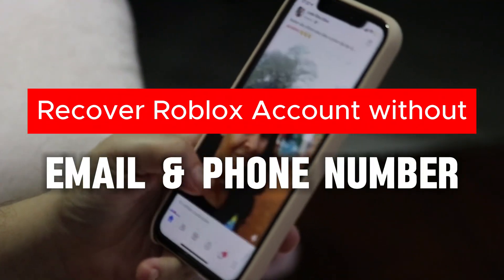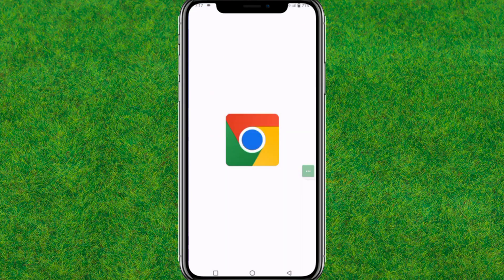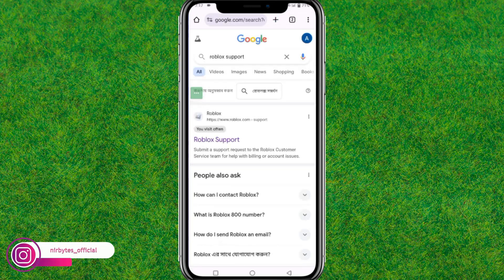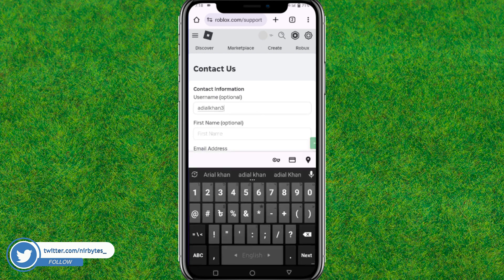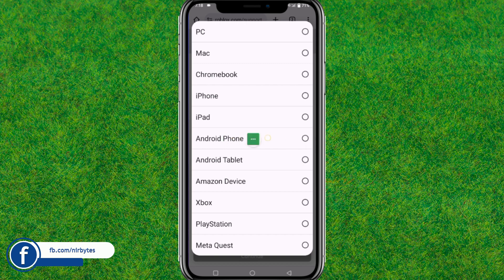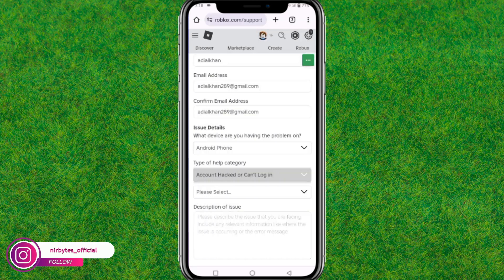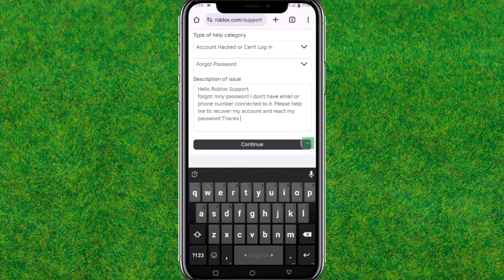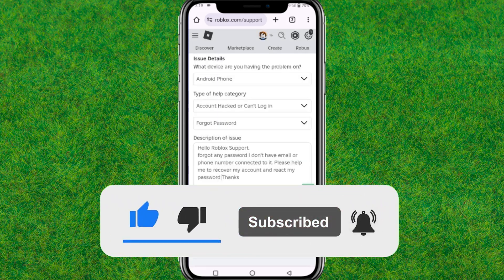How To Recover Roblox Account Without Email or Phone Number 2024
TOPIC QUERIES:
How to recover roblox account without email or phone number 2024 free
How to get your Roblox account back without email or phone number
How to get your Roblox account back without password or email
Roblox account recovery
what if i forgot what email i used for roblox?
How to get your old Roblox account back without password
Roblox support
Can you recover a Roblox account with only the username
how to reset Roblox password without email
how to get your Roblox account back no email
how to log into Roblox account without email
forgot password Roblox no email
i forgot my Roblox password email phone
recover Roblox account with username
Roblox lost account no email
Roblox account hacker password giver